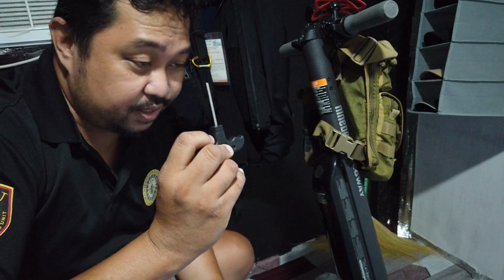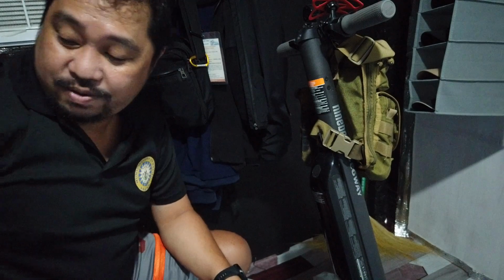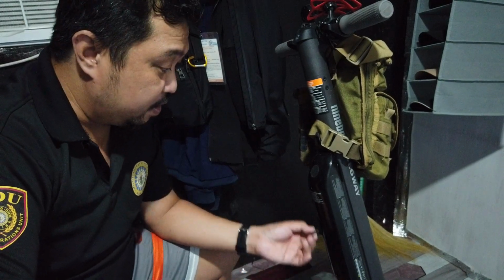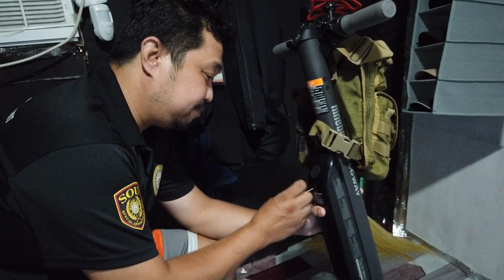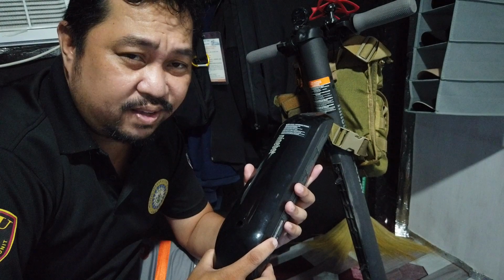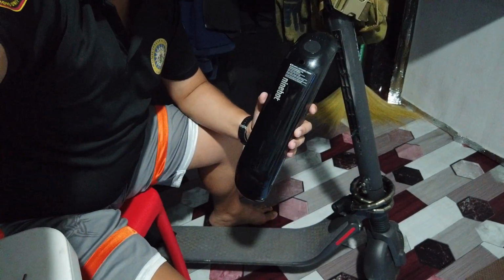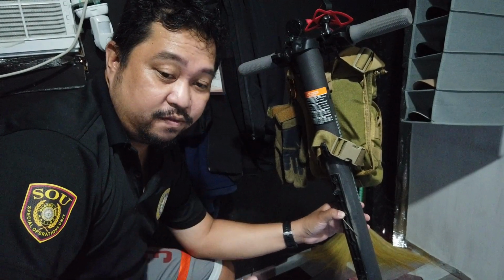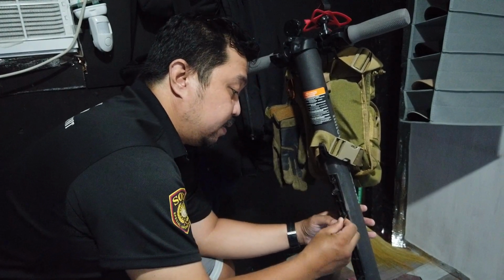How to Install and Uninstall Segway Ninebot External Battery Fix plus Fix Error 42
I wasn't able to do much riding due to the rains for the past few weeks and I have a new problem with the Segway Ninebot ES4 right after the odometer marked over 500Km of travel. I guess the vibrations in the road made it worse. The LED displayed Error 042 indicating that a disconnect error is detected on the External Battery. This video is a how to on disconnecting the external battery and temporarily fixing Error 042.